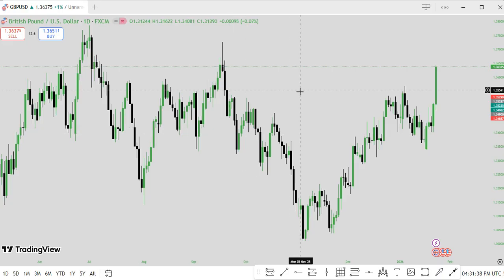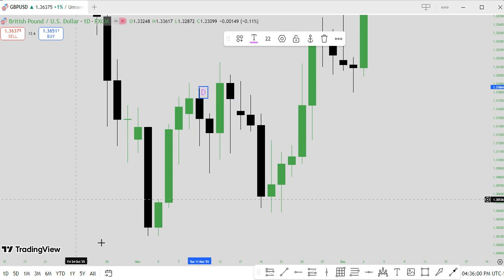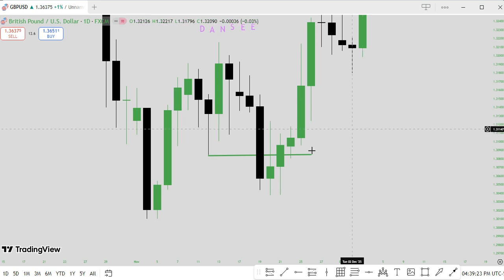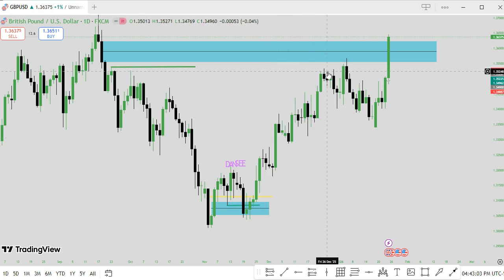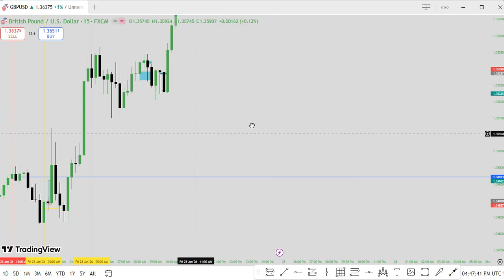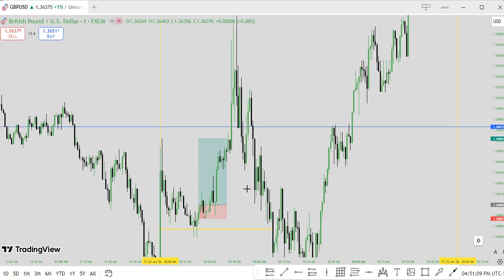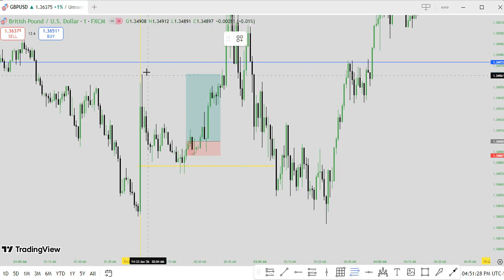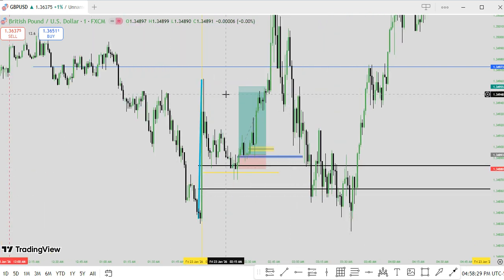How To Find Bias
how to read chart for new traders